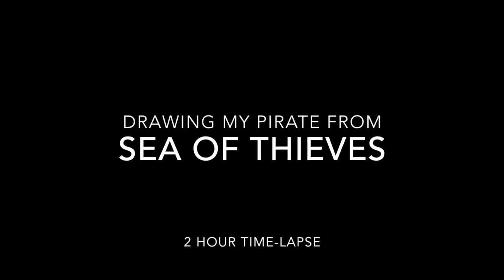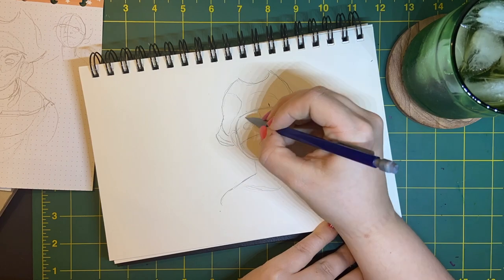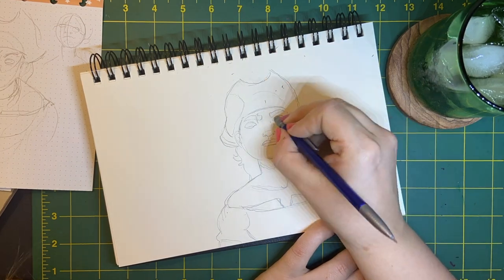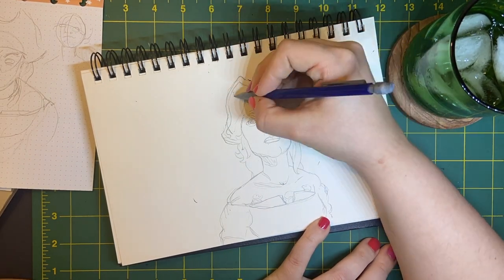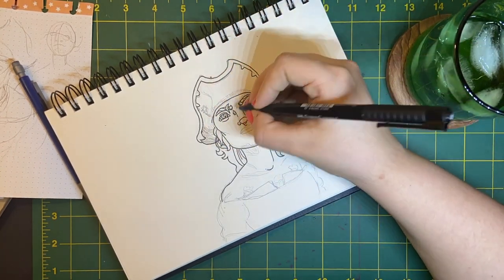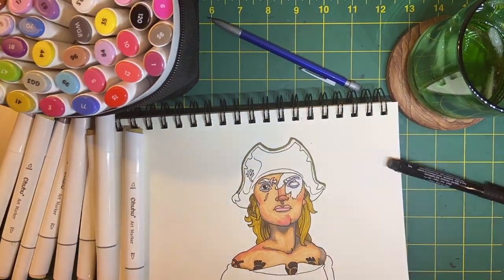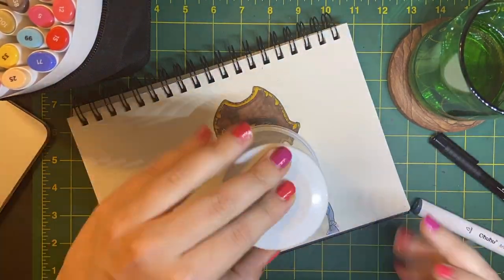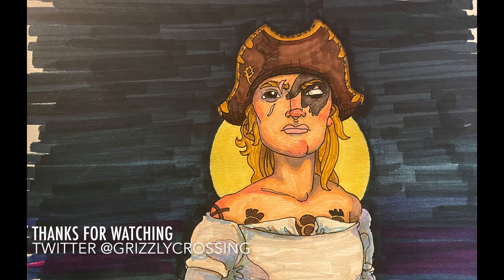Drawing a Pirate from Sea of Thieves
I just started playing Sea of Thieves on Steam and I've having so much swashbuckling fun. The art and animation in it are absolutely beautiful so I had to take a screen break to draw my pirate avatar! I my mind, her white ghost eye lets her see all the ghosties and skeletons that you encounter.
I also had so much fun getting back to my new Ohuhu markers! They have the BEST colors so far!

Materials:

0.5mm mechanical pencil
Faber-Castell Pitt Artist Pen (F)
Ohuhu art markers (80 pack)